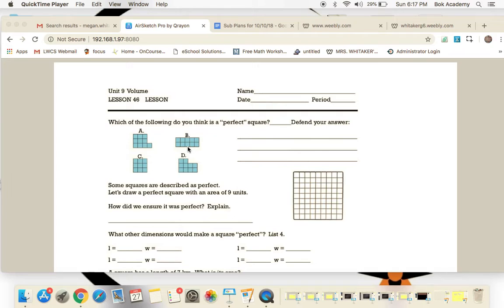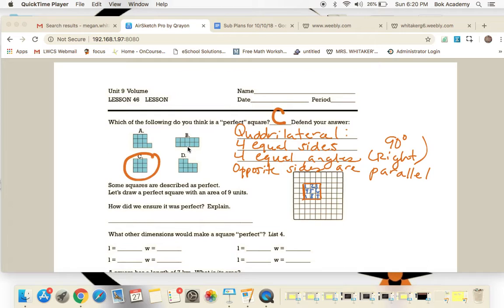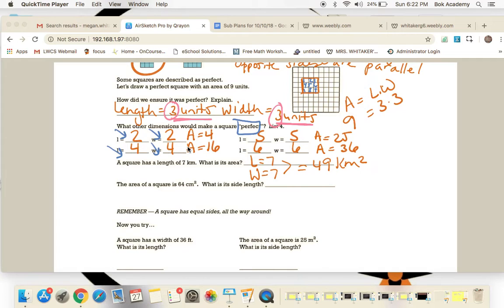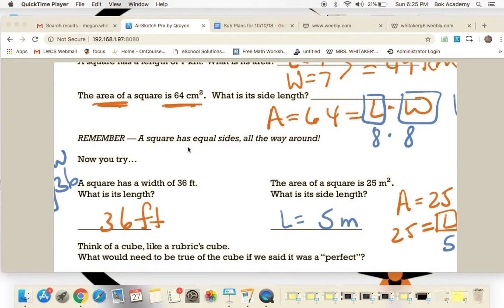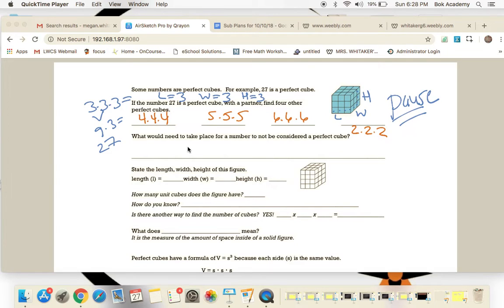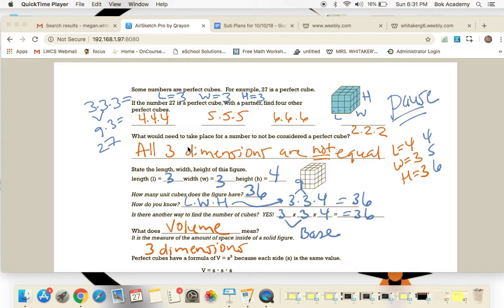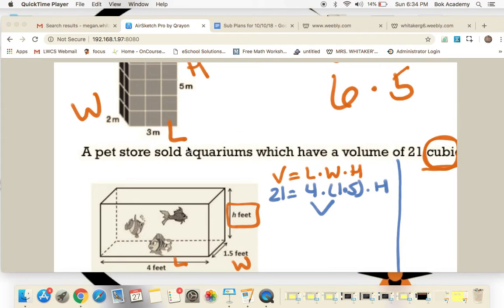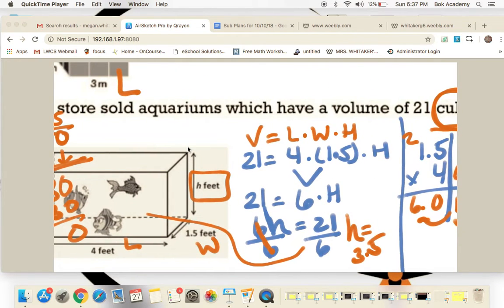UNIT 9 LESSON 46